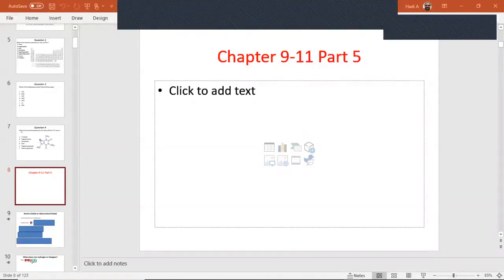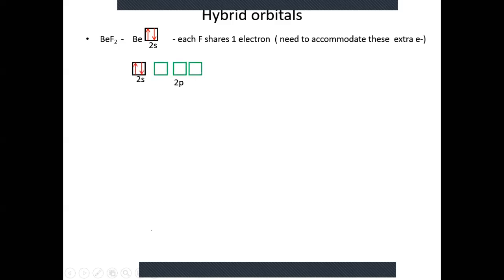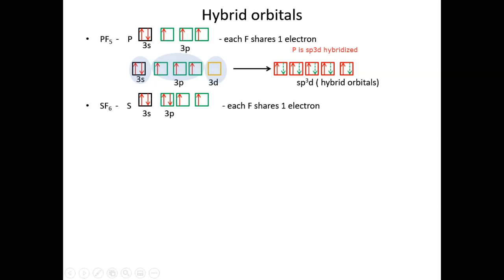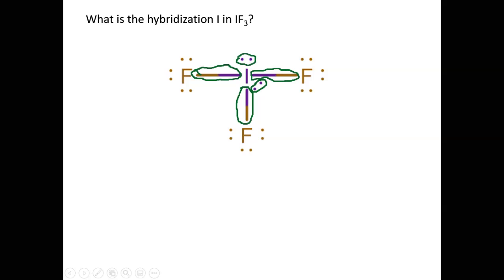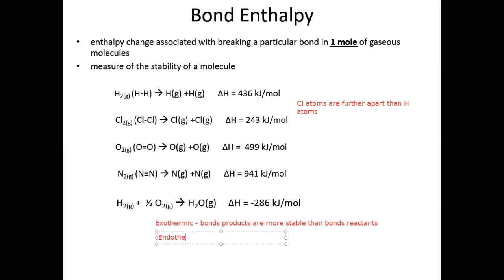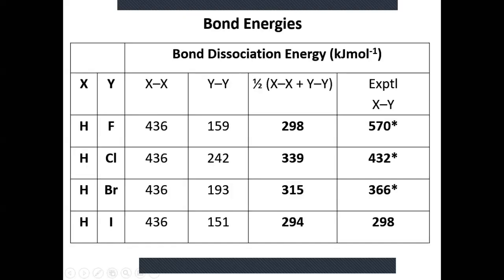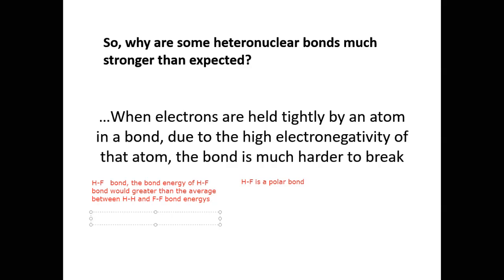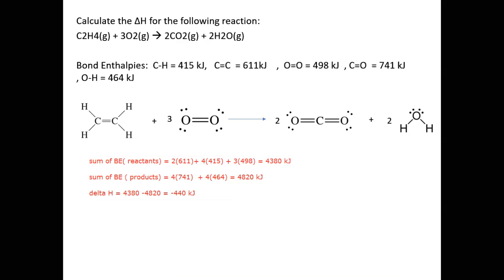Ch. 9-11 Part 5: Hybridization and Bond Enthalpy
This video lecture explains what is hybridization, how to assign hybridization to the central atom, bond enthalpy and calculating delta H from bond enthalpies.
** Typo at minute 48:20 - 50:45**
Correction:
      sum BE ( reactants) = 611 + 4(415) + 3(498) = 3765 kJ
      delta H  =  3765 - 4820 = -1,055 kJ